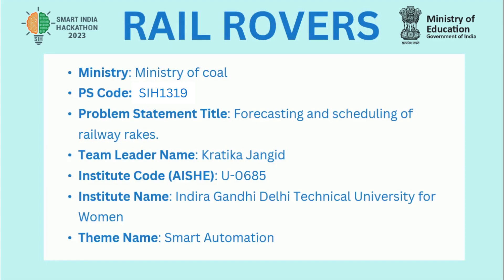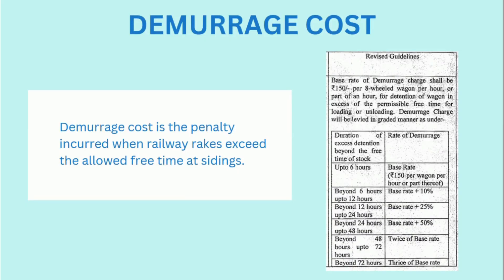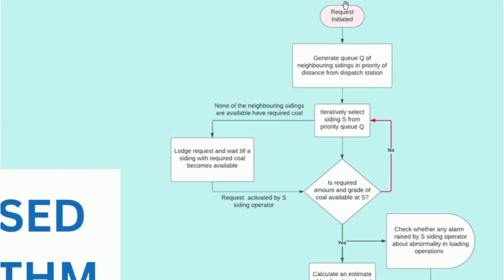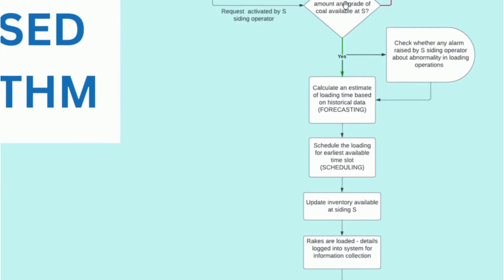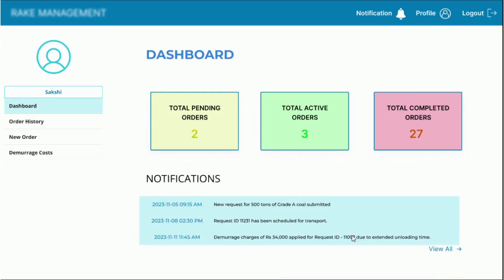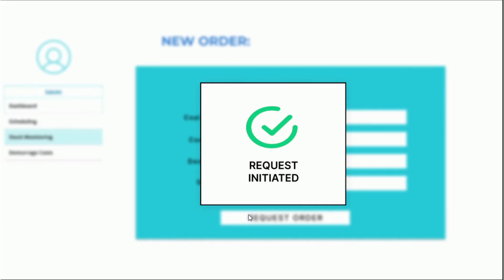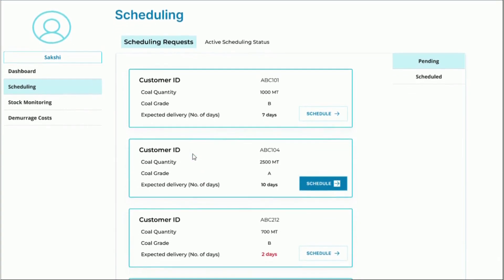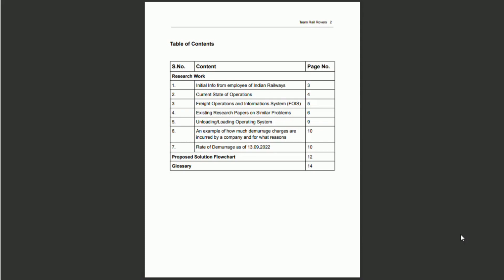Team Rail Rovers | SIH1319 | Forecasting and Scheduling of Railway Rakes| SIH 2023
Ministry: Ministry of Coal
PS Code: SIH1319
Problem Statement Title: Forecasting and scheduling of railway rakes.
Team Leader Name: Kratika Jangid
Other Team Members: Navya Agarwal, Chayanika Basak, Harshita Deep, Geetika Vadali, M Deekshitha Reddy
Institute Code (AISHE): U-0685
Institute Name: Indira Gandhi Delhi Technical University for Women
Theme Name: Smart Automation

Problem Statement: At present rake supply is made by railway on a cluster basis / Coalfield basis for a group of mines. At times, the placement of rakes in a siding is made where coal stock is not adequate. This leads to the payment of demurrage charges. A digital platform/ algorithm needs to be created for all the available railway siding where the updated status of coal stock in siding shall be maintained online. This will help in sending railway rakes available at the nearest location and also reduce in demurrage cost of the company.

Solution Abstract: An algorithm that takes the source and destination of rake, quantity of coal, and grade of coal as input and as an output selects a siding such that it meets the requirements and gives an estimated demurrage cost based on the forecasted loading/unloading time that the respective siding usually takes based on historical data and schedules the rakes on the next available time slot.